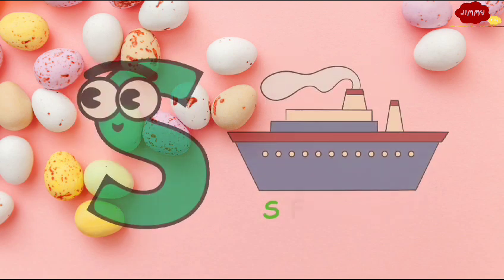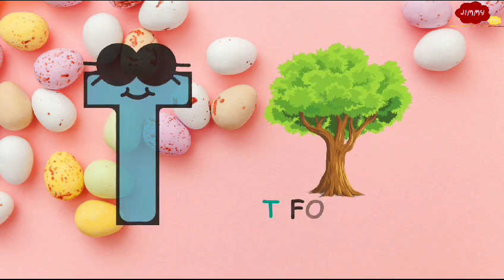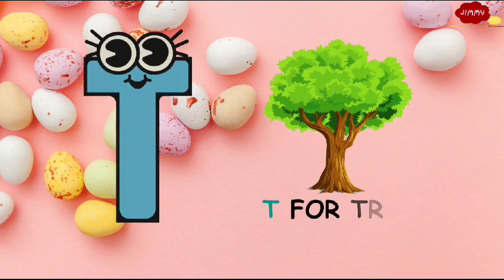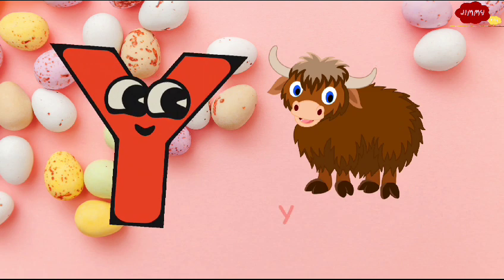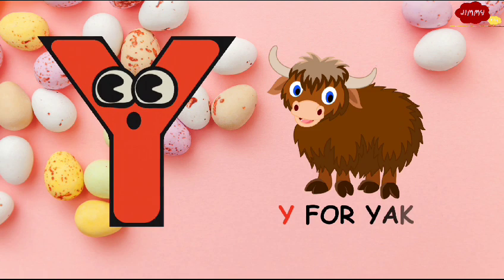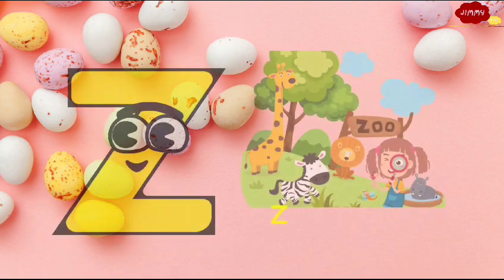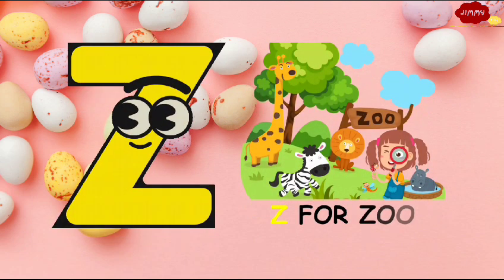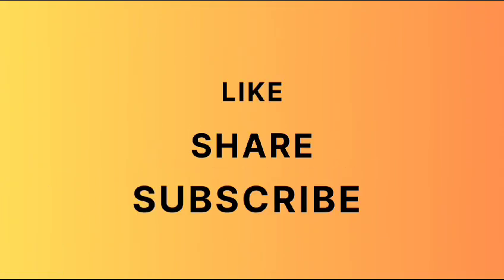Abc | Abcd nursery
Abc | Abcd nursery @jimmykids2023

This Video Will Help Your Kids to Learn ABC Alphabets with Fun.
In This (@jimmykids2023) YouTube Channel we Provide Nursery rhymes for your kids. This Channel Covers ABC | Numbers | Shapes | Animals | Birds and Many More.

Your Quries
Abcd
abcd song
abc song
abc learning for toddlers
abcdefu
kindergarten
kindergarten learning videos
kindergarten songs
abc for kids learning
abc song kids
abc song
kids songs
abc songs
abc kids songs
learning abc
abc rhymes for kids
rhymes for kids
abc videos for kids
abc rhymes
videos for kids
ABC
abc song
abc rhymes
nursery rhymes
abc songs
abc phonics
phonics song
NURSERY RHYMES
nursery rhymes
english nursery rhymes for kids
kids nursery rhymes songs
Nursery rhymes for
rhymes for nursery
nursery rhymes abc
nursery rhymes in english
nursery rhymes abc song
abc song
nursery rhymes kids
new nursery rhymes